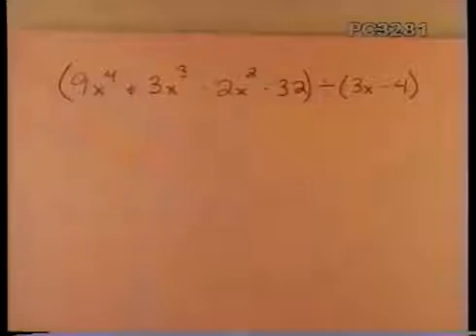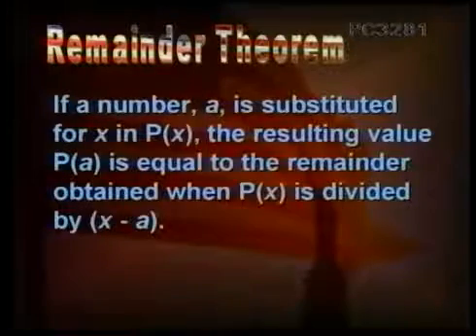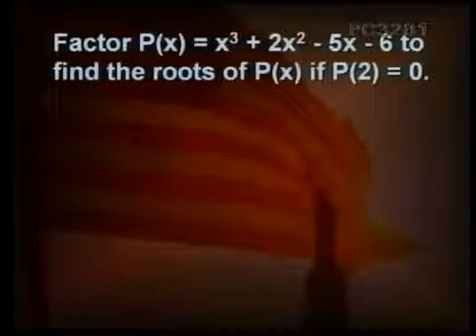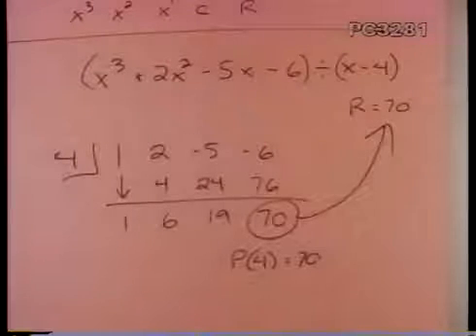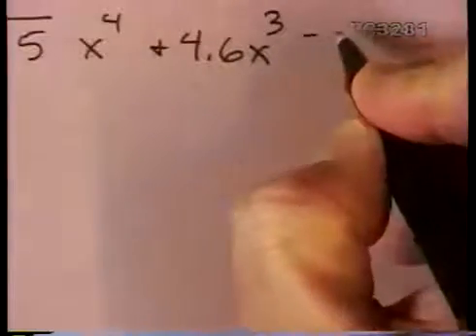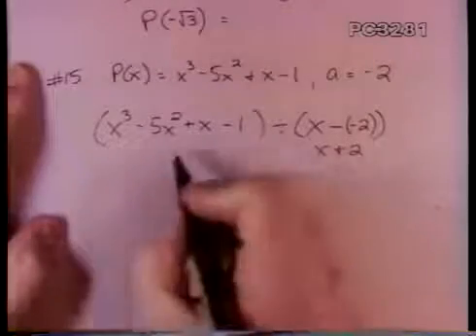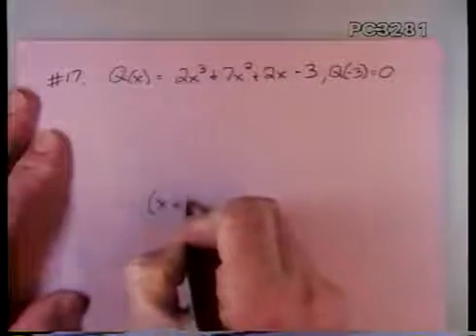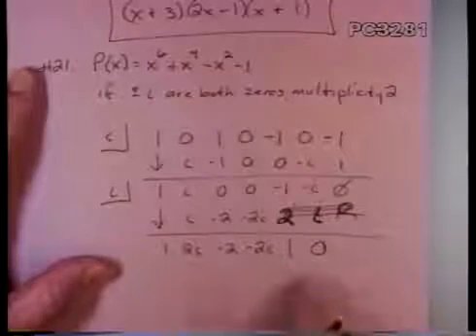Grade 12 Precalculus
Precalculus is a continuation of topics covered in Algebra 2, including trigonometry, polynomials, functions and their inverses, equations, and complex numbers. New topics include conic sections and polar graphs, matrices, and statistics. The course concludes with an introduction to calculus through sequences, limits, and derivatives.

This course is a recording of a live, interactive course and includes incoming calls from students.

Teacher Information: Dr. Conn teaches this course.

Scheduling Information: 180 Days (176 lesson days + tests days/work days); lessons are 45 minutes in length.

Precalculus equips students for college with precalculus skills. This advanced math educational materials emphasizes functions, graphing, and trigonometry throughout and introduces differential calculus.